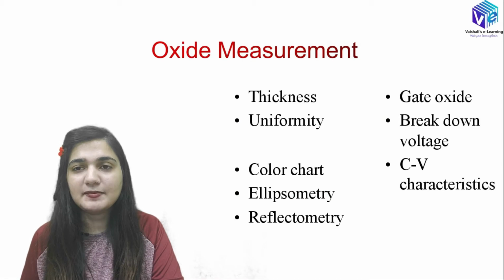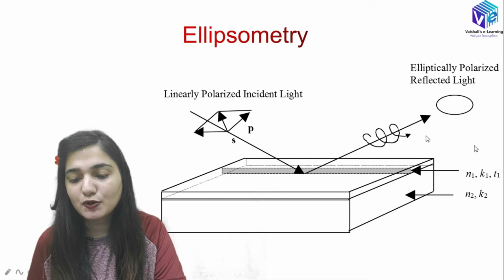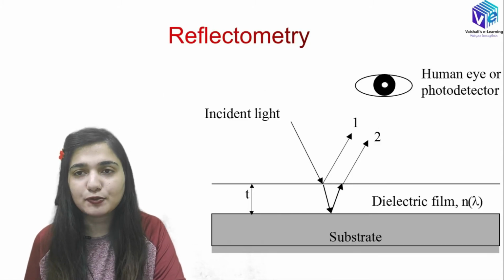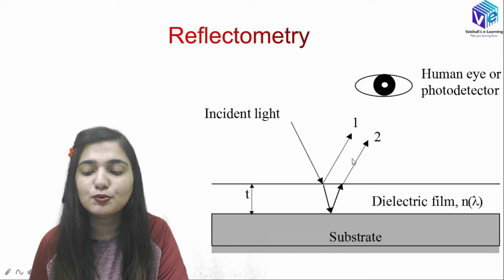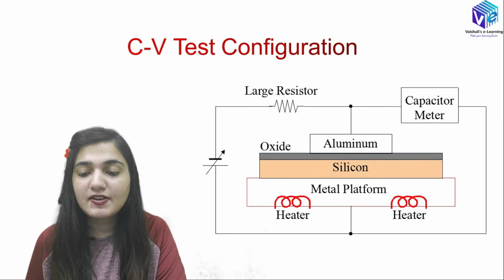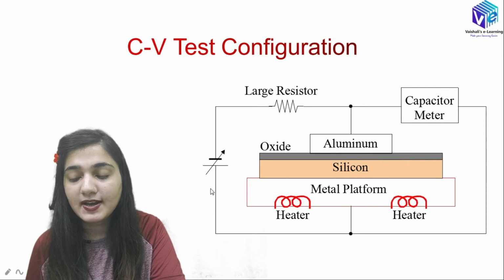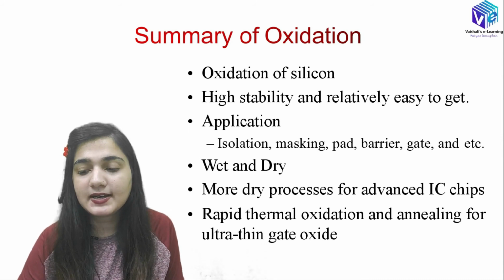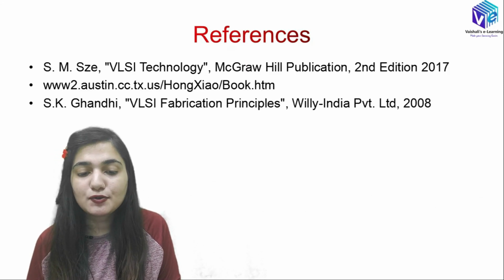Oxidation Measurements I L 31 I Oxidation I IC Fabrication I VLSI Technology